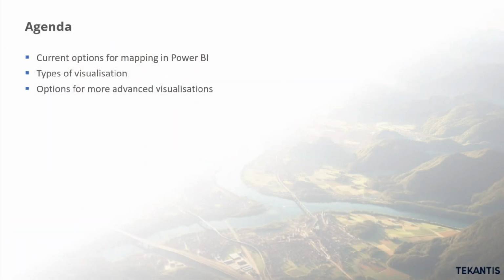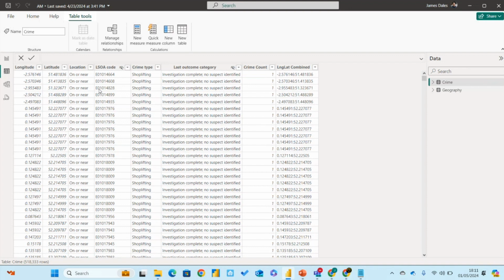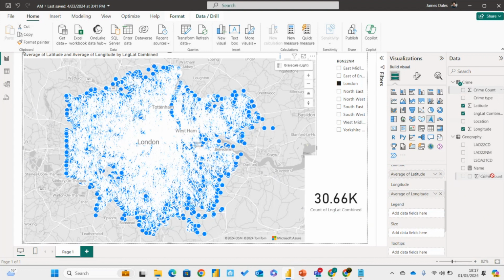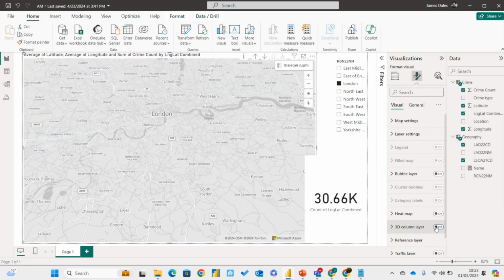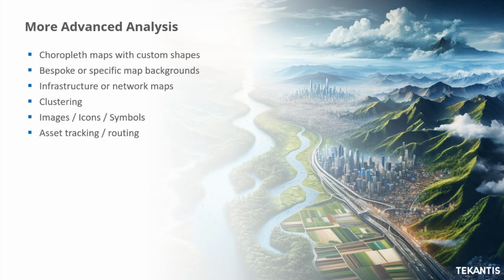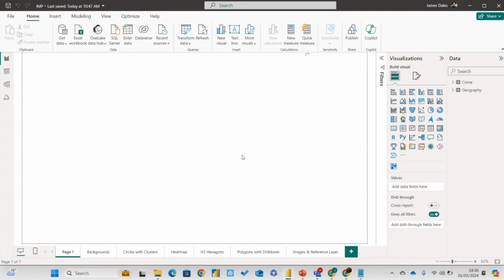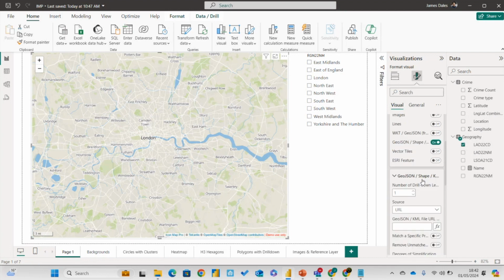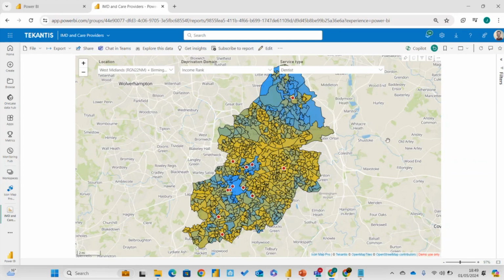One Map Visual To Rule Them All - James Dales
Jamers's session is packed with demos, exploring the options for creating maps in Power BI. We might even get the first public glimpse at what he's working on! Let's not forget he's the author of the fantastic Icon Map custom visual, could he bring us the next mapping revolution in Power BI?